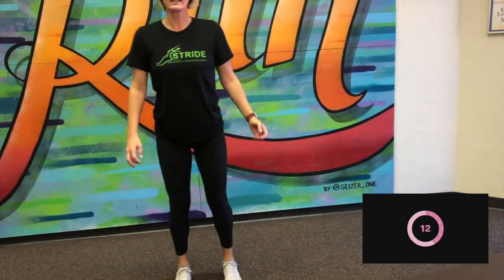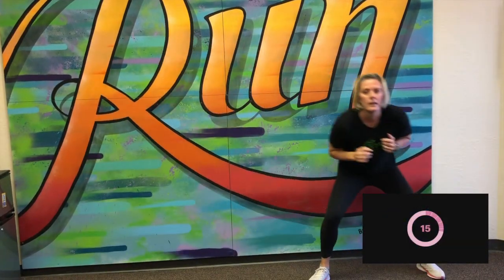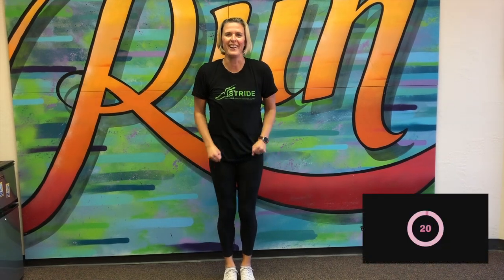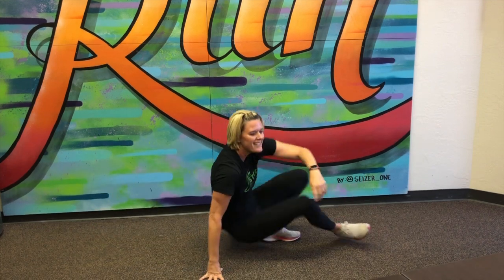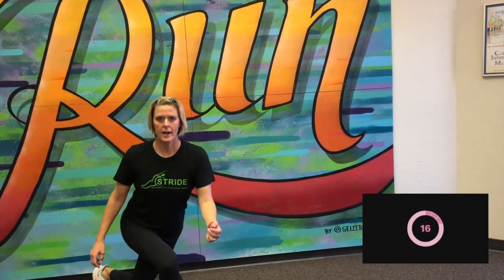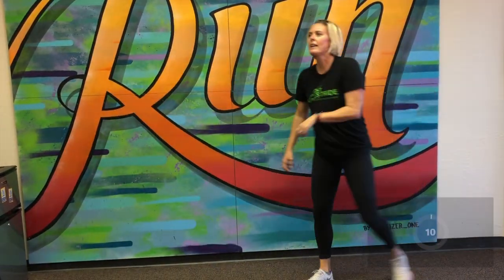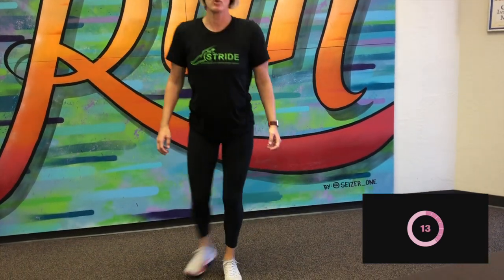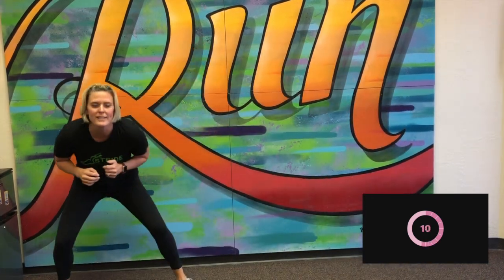STRIDE@HOME wk20 day5 complete